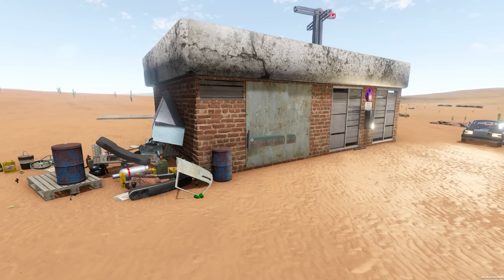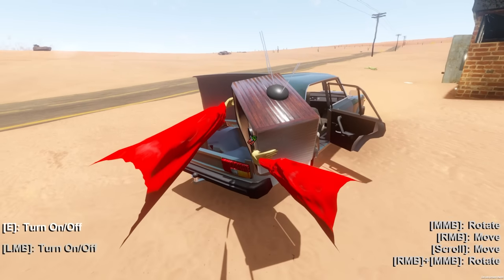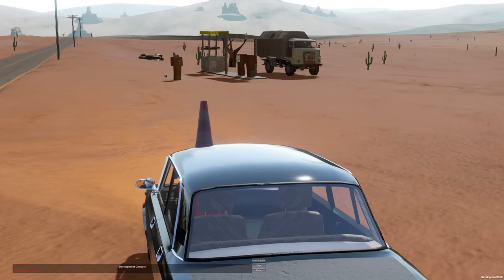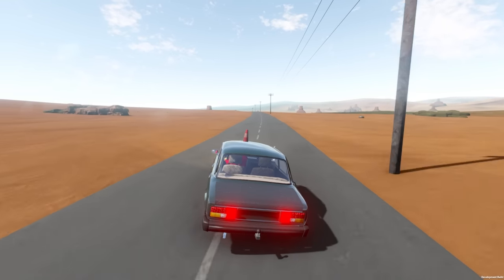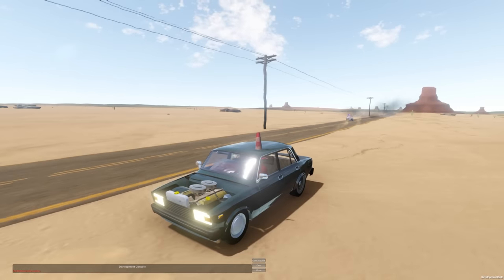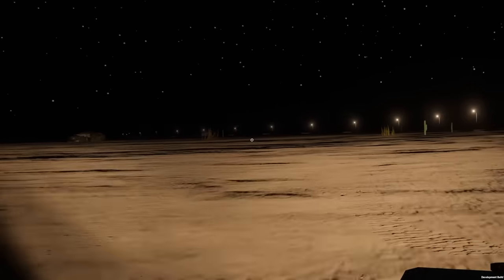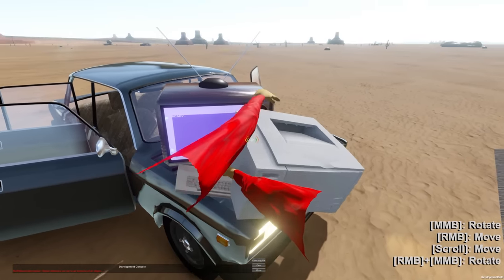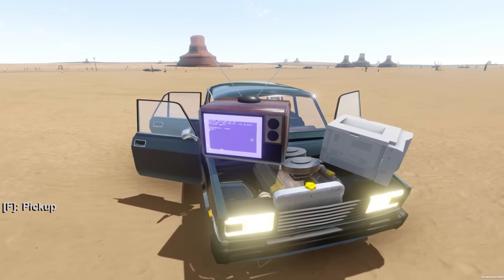I Used a Computer to Summon the Haunted Car in The Long Drive Mods?!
I Used a Computer to Summon the Haunted Car in The Long Drive Mods?!  Today Camodo Gaming looks for the Karl in The Long Drive game. This is an apocalyptic driving game like Jalopy.